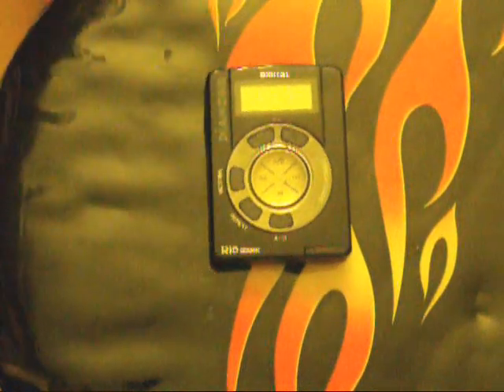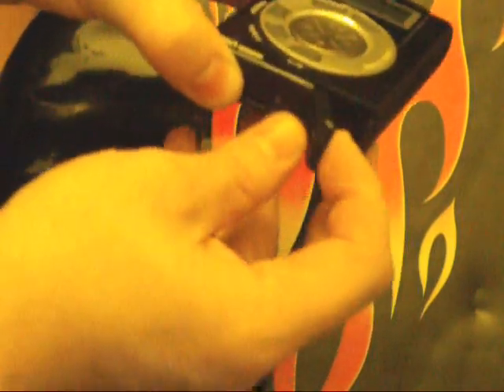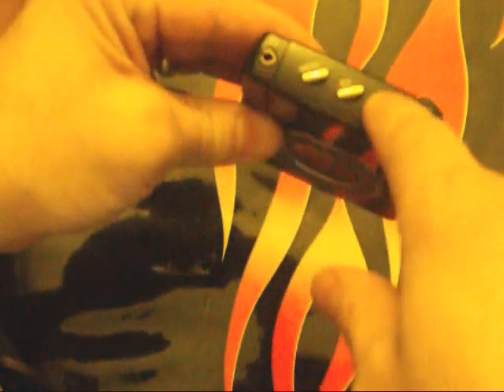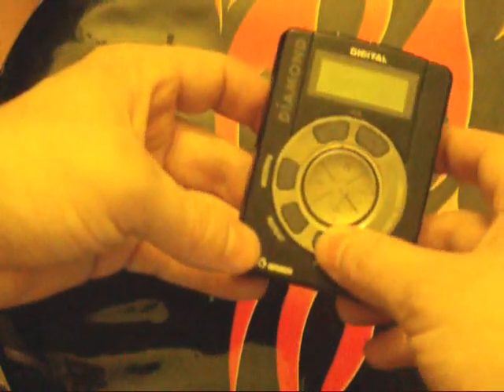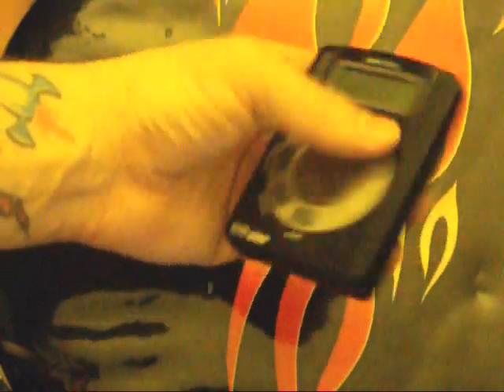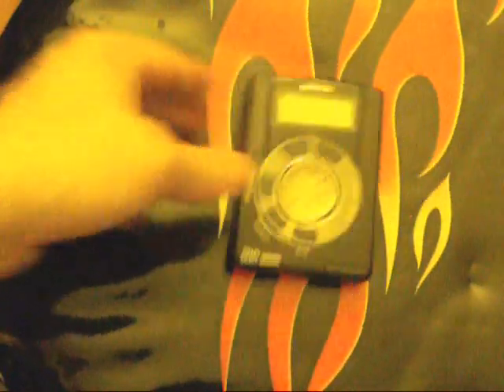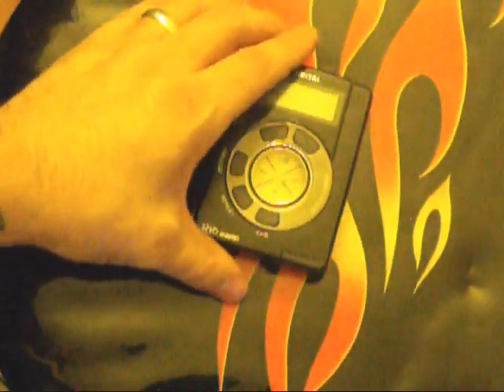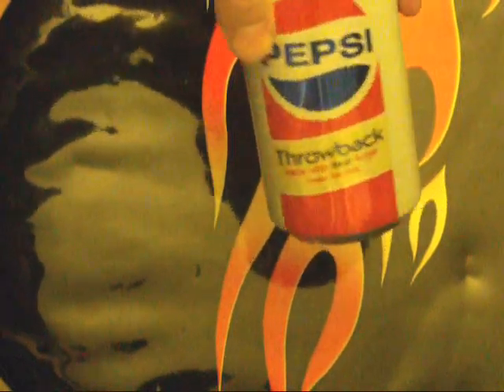A Look At The Diamond Rio PMP300 (1998) and Pepsi Throwback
No gaming here, In this video I talk about the Rio mp3 player by Diamond I bought back in 1998 for  about $230.00. It was a small price to pay to have a handful of digital music in your pocket. I'm not a big  soda drinker, but this Pepsi ThrowBack taste amazing! I bought a 12 pack a few months ago and a few bottled ones as well. I have 3 unopened cans and 1 unopend bottle. left. Have you tried it? What do you think?